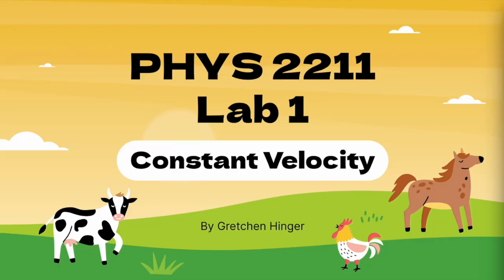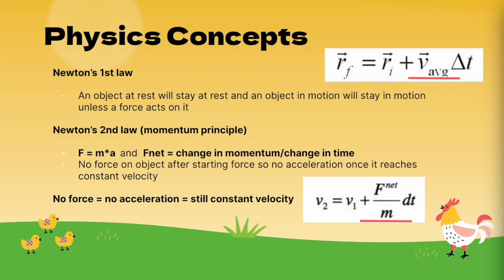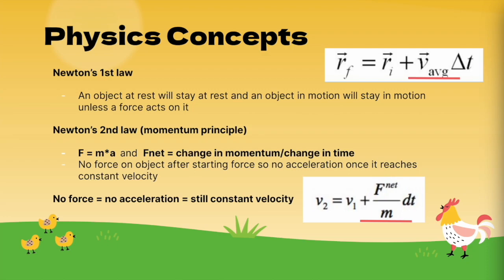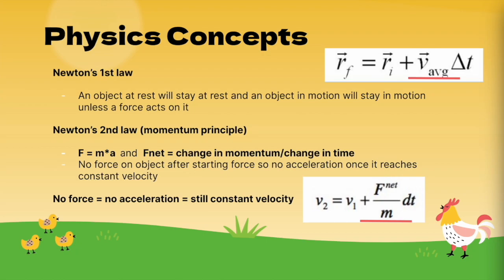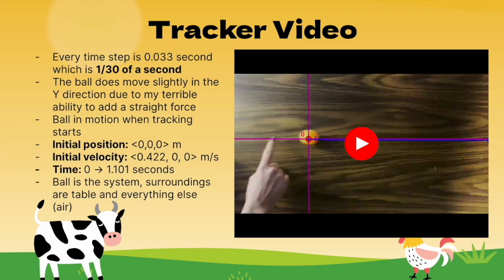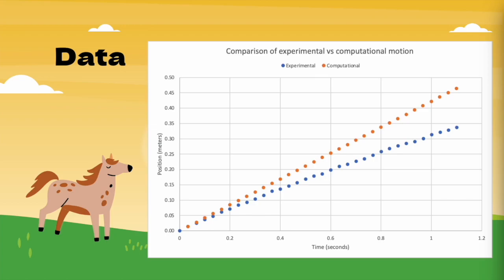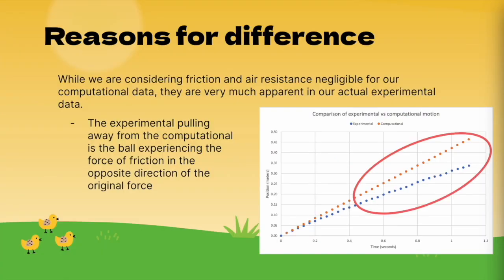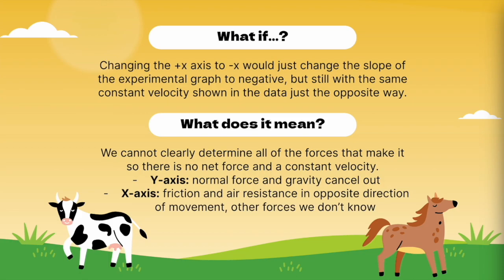Lab 1 PHYS 2211 Constant Velocity - Gretchen Hinger